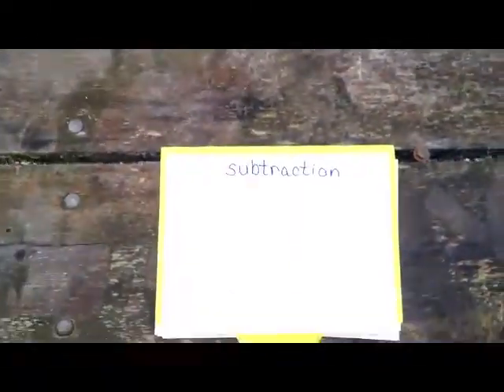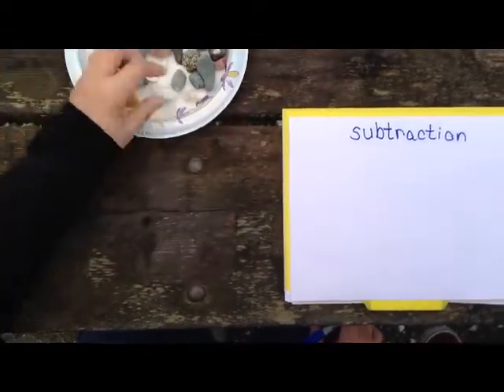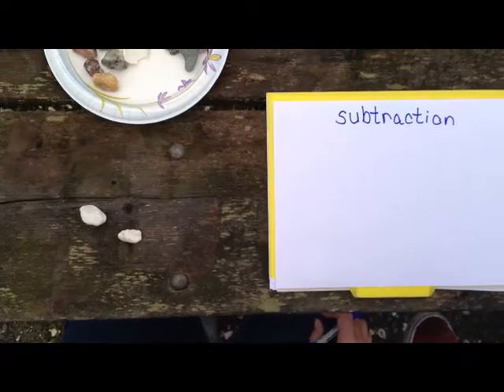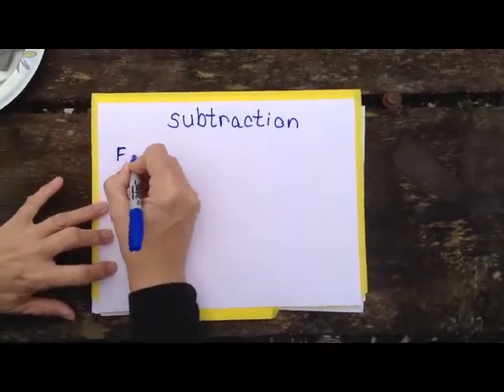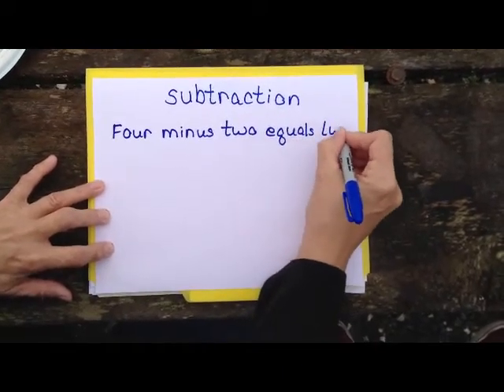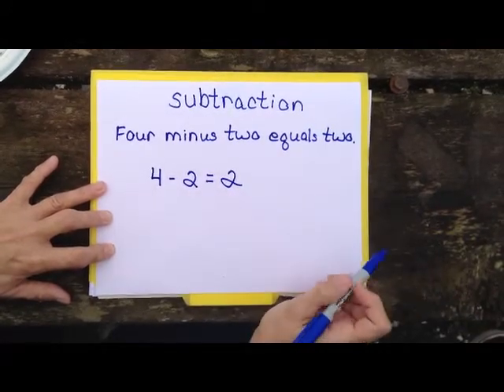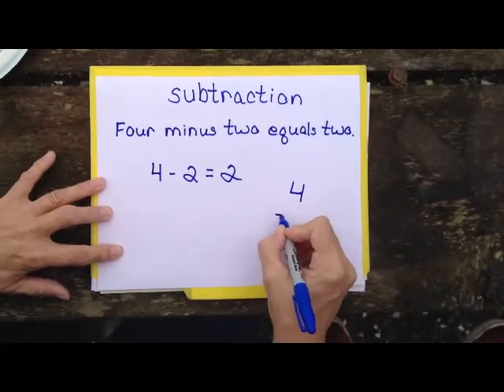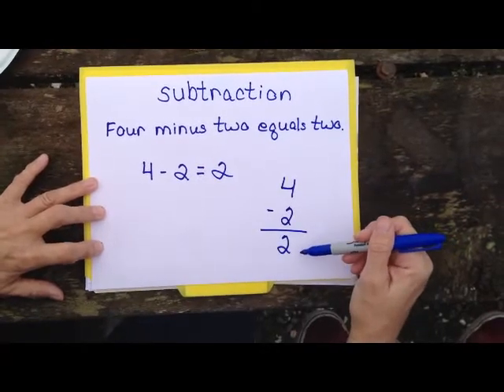Subtraction *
This video teaches students about the numbers and language of subtraction. The video is used in the Math Basics module in the Project I-DEA Curriculum.